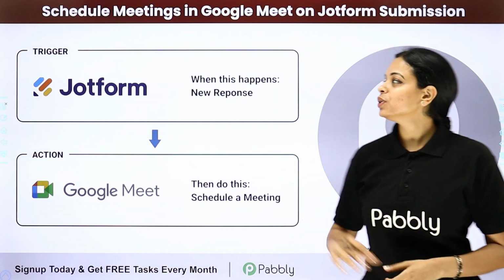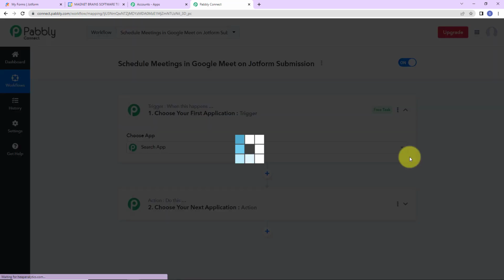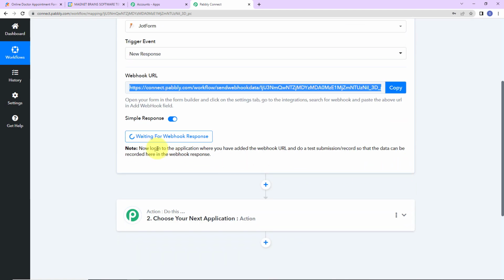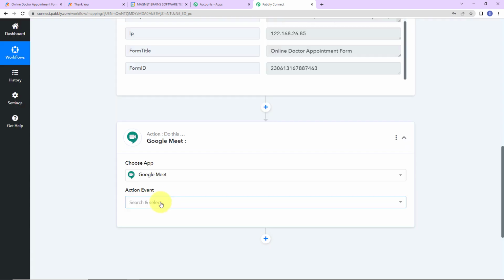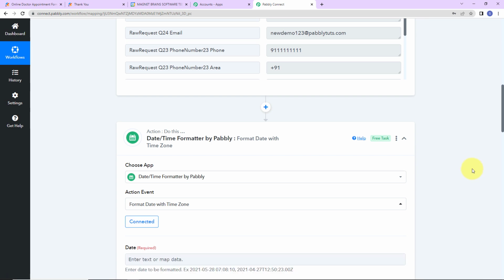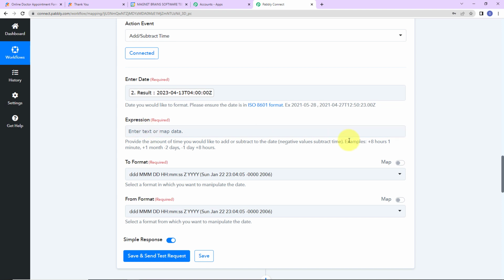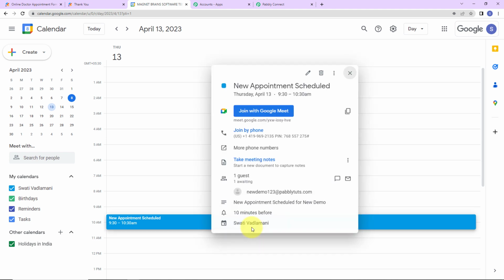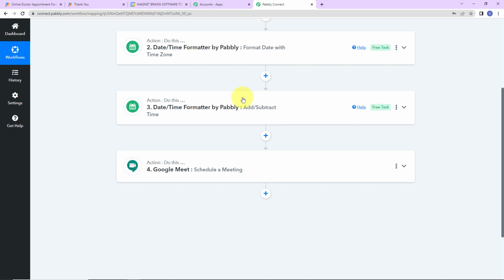How to Schedule Meetings in Google Meet on Jotform Submission - Jotform Google Meet Integration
In this video, we will learn Jotform to Google Meet Integration using Pabbly Connect. The video explains how to schedule meetings in Google Meet on Jotform submission with Pabbly Connect. The process involves setting up a workflow, selecting Jotform as the trigger and Google Meet as the action app, and connecting the required fields like date, time, and email addresses. Once set up, new Jotform submissions will trigger the creation of a new Google Meet link, which can be shared with the attendees. The video provides step-by-step instructions on how to set up the integration, saving time and effort for businesses and teams that frequently schedule meetings.

1. Automation: Pabbly Connect offers automation capabilities that can help you automate mundane and repetitive tasks. This allows you to save time, money and resources.

2. Integration: Pabbly Connect provides a wide range of integrations so that you can connect different web services with each other. This helps you to create smarter workflow processes and make your business more efficient.

3. Security: Pabbly Connect takes security seriously and provides an industry-standard security system to protect your data and applications.

4. Scalability: Pabbly Connect is highly scalable and allows you to easily add new applications and services to your workflow.

 5. Cost-effective: Pabbly Connect is cost-effective and provides plans for different business sizes.